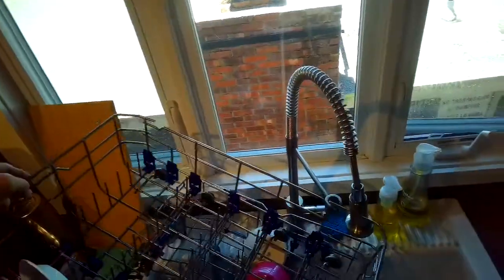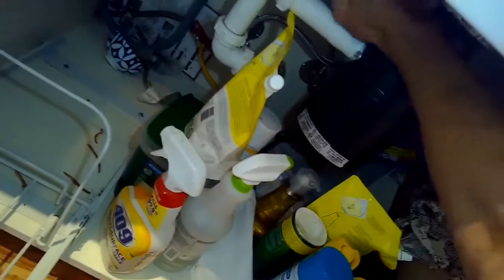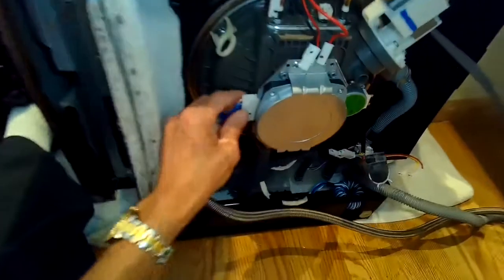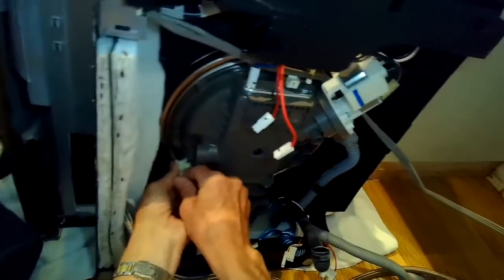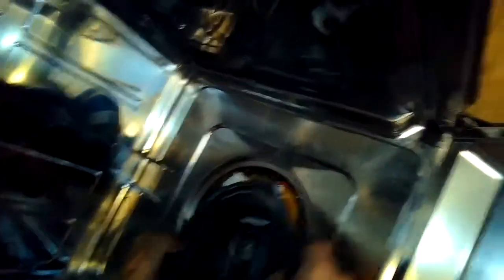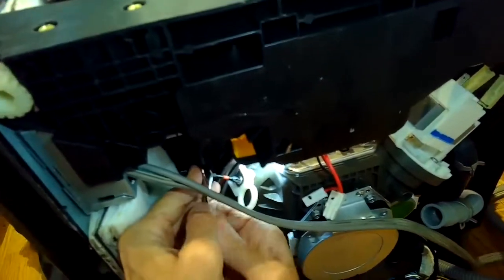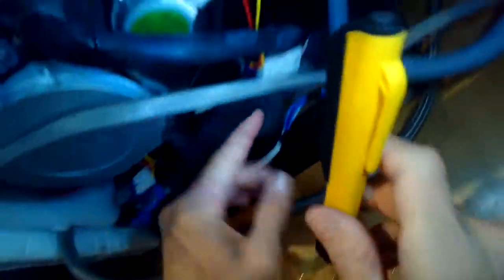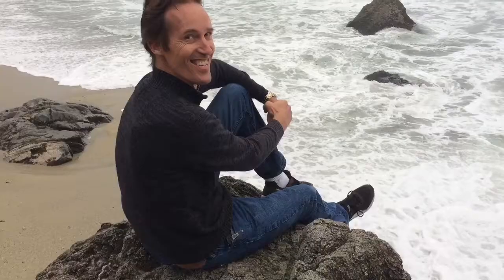LG DISHWASHER SUMP SEAL REPLACEMENT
How to replace a leaky sump seal on the LG dishwasher.

Produced by Scott The Fix It Guy with Over 20 Years of Repair Experience .